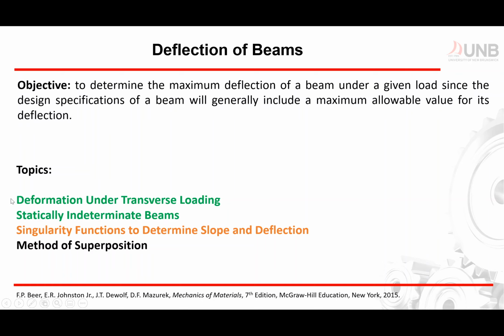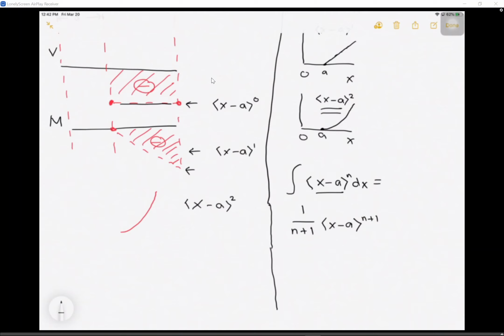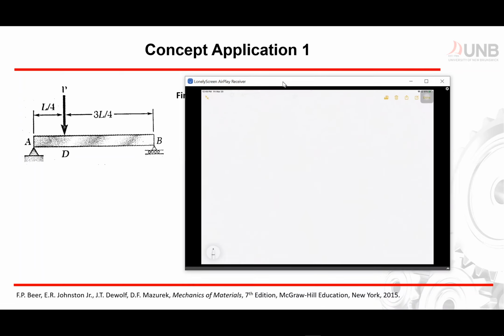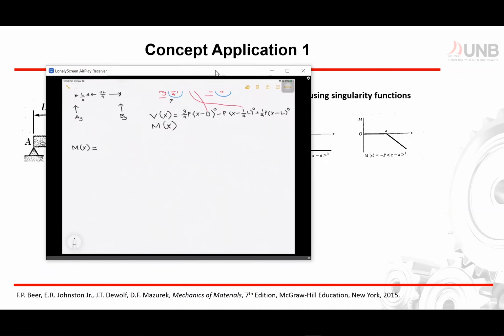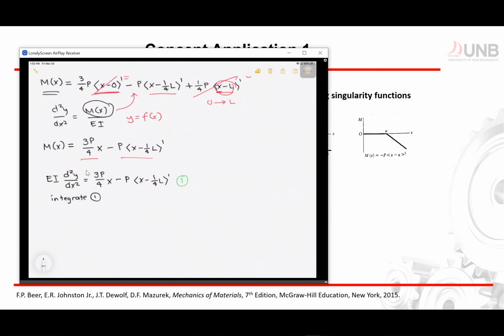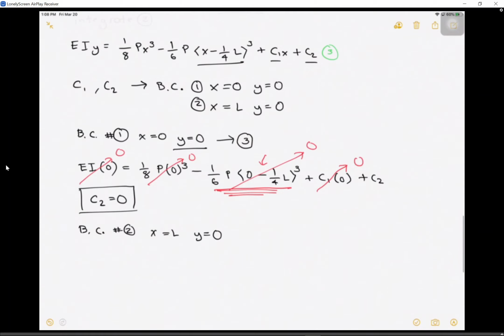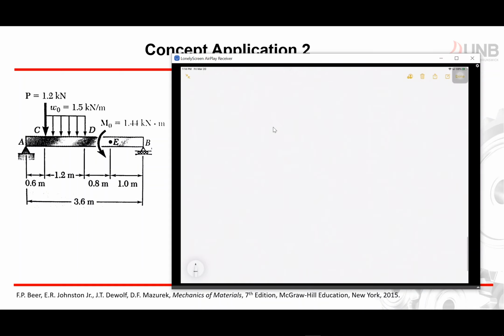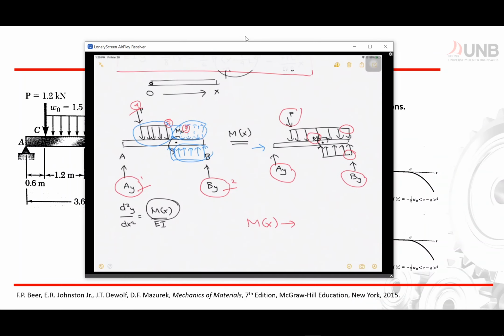ME 2122 (Mechanical of Materials 2): Singularity Functions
First Online Lecture for ME2122